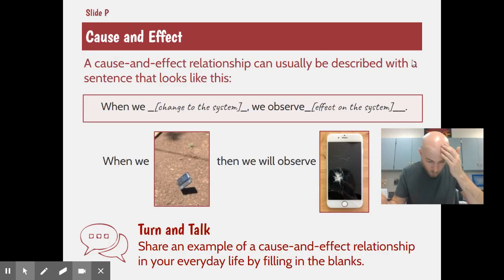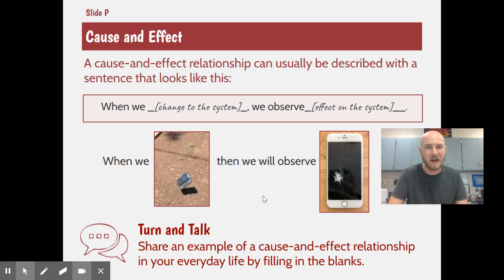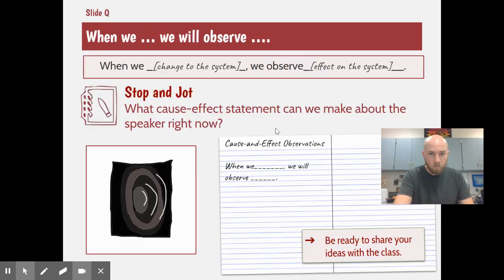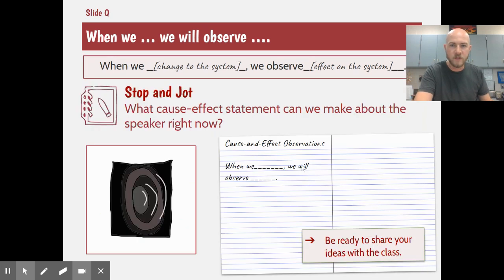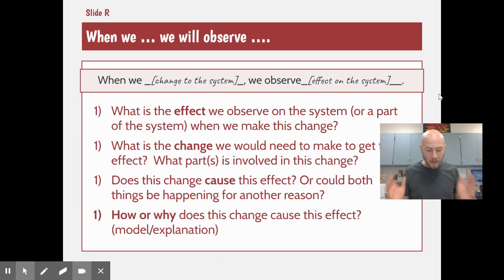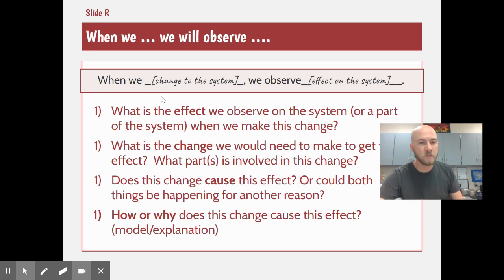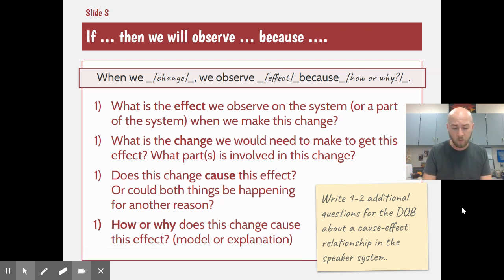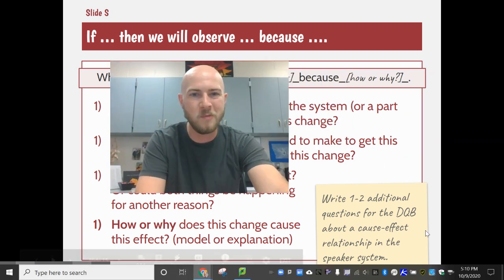Unit 2, Day 3 - Cause/Effect